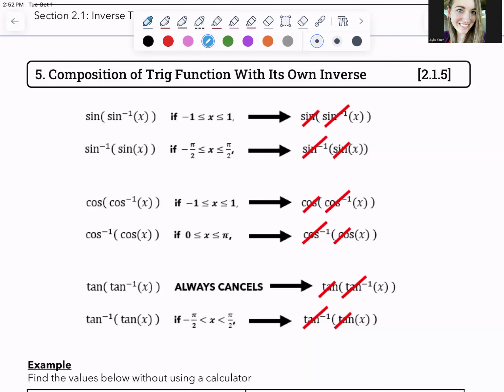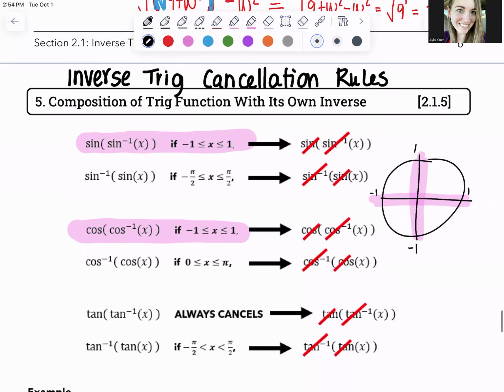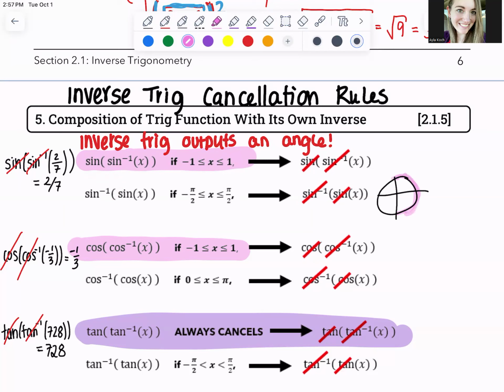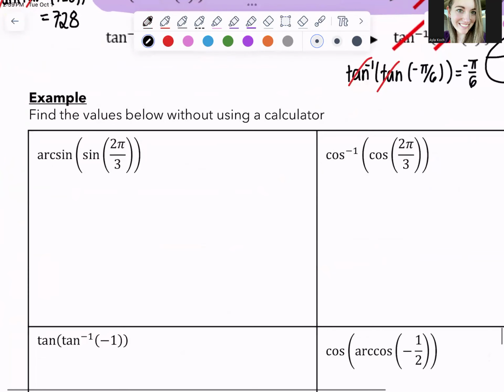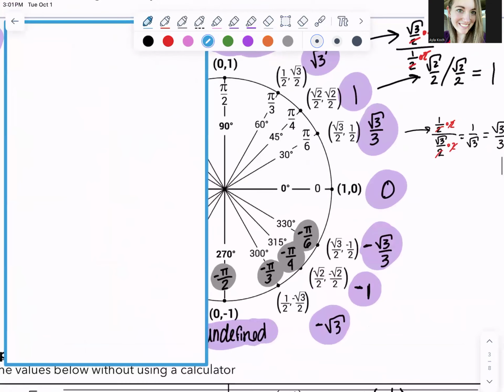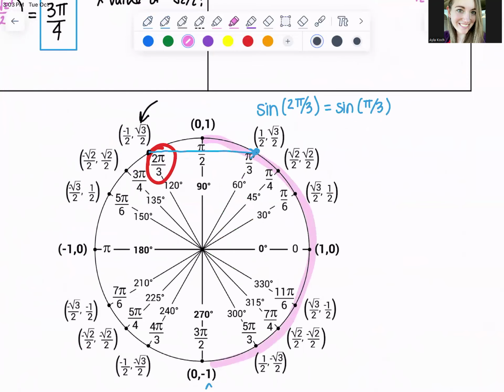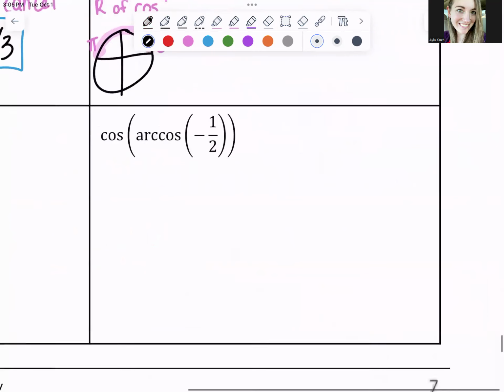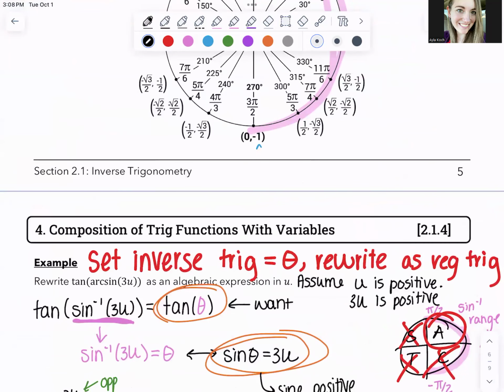2.1.5 Composition of Trig Function With Its Own Inverse